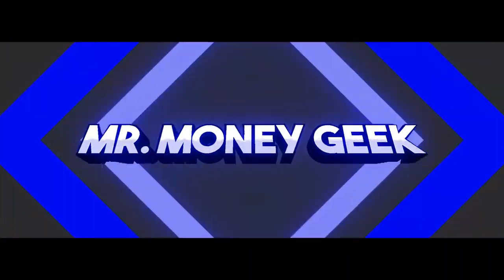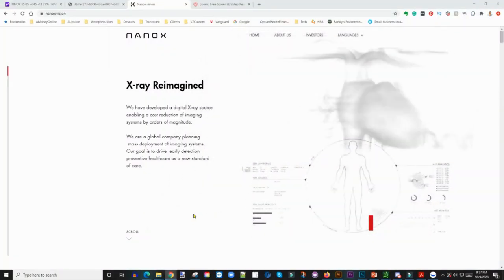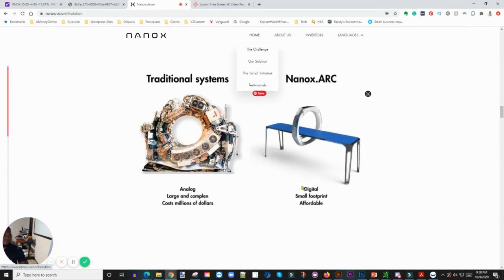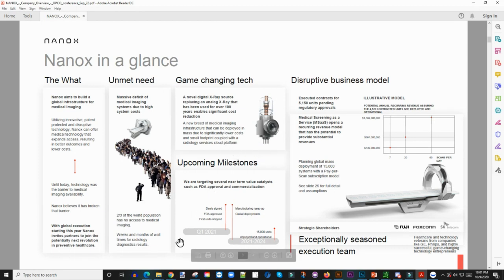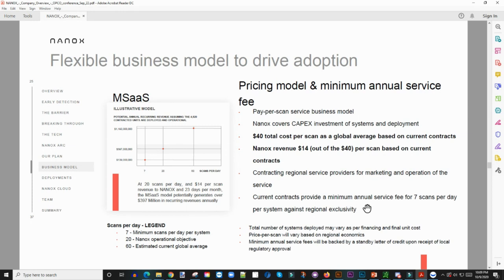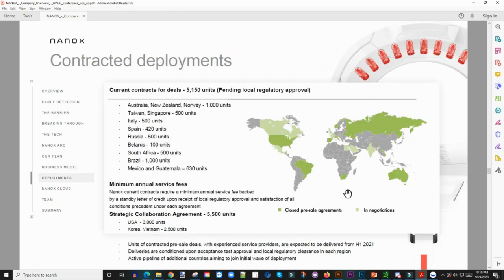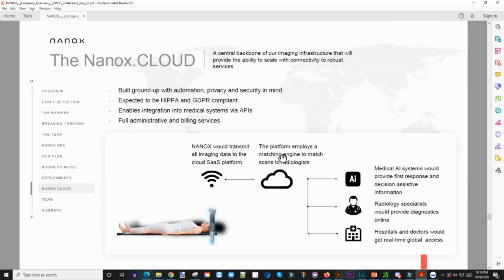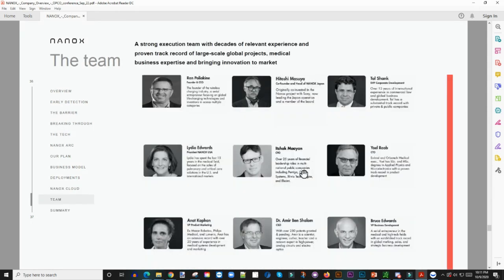Why This Can Be the Next Tesla | Should You Buy Nanox Imaging Ltd. (NNOX)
A business that promises to disrupt the medical imaging industry, we're also referring to this as possibly the Tesla (NASDAQ:TSLA) of medical imaging. We're talking about Nano-X (NASDAQ:NNOX), which is probably a company that very few people that listen to the show have ever heard of.

My Favorite Investing Book
My Favorite Personal Development Book

Based in Minneapolis
Mr. V